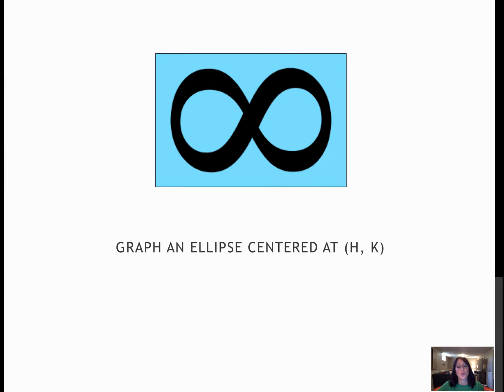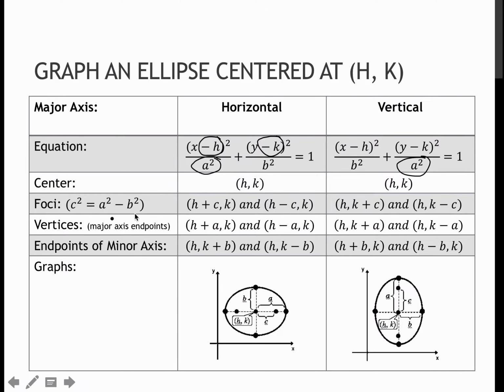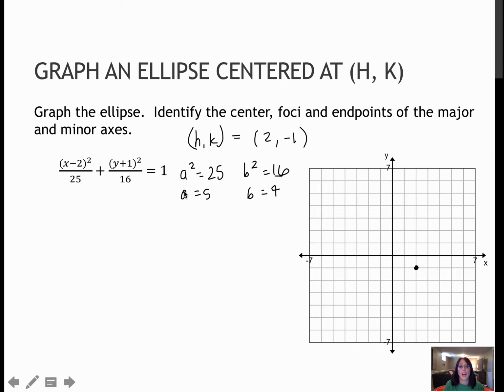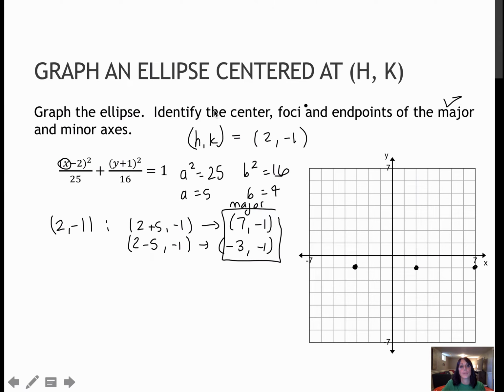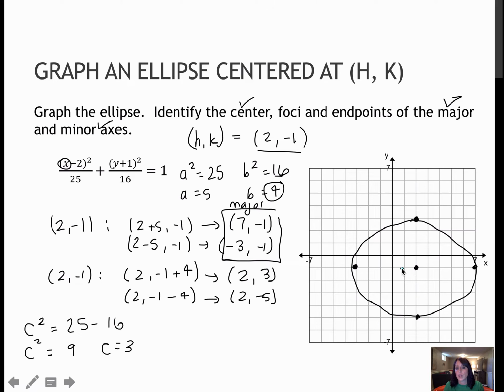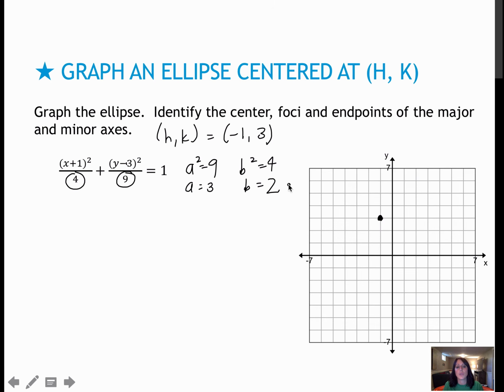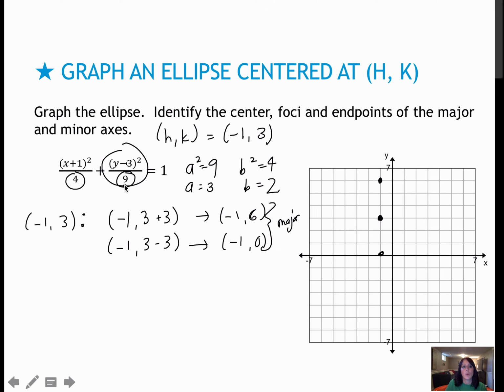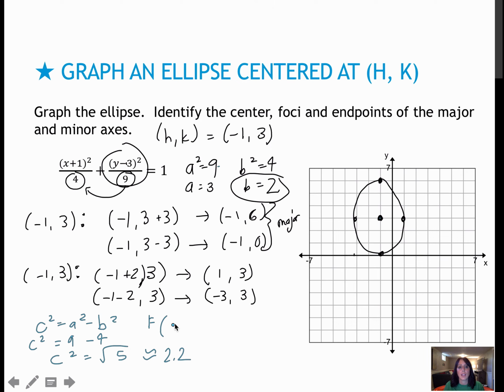142 Graph an Ellipse Centered at h, k (7.1)